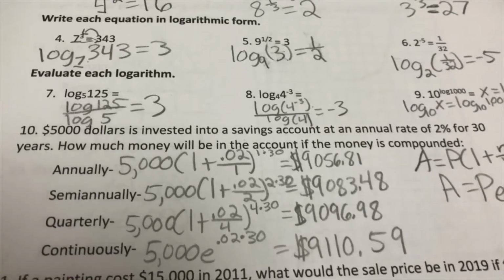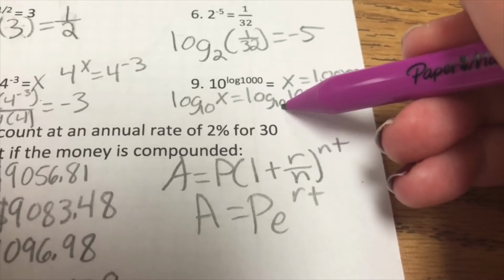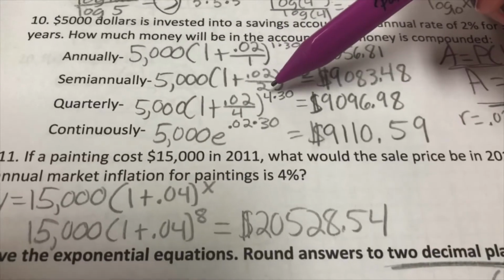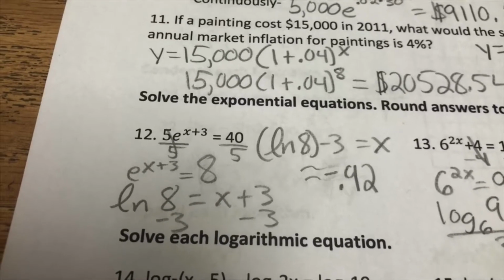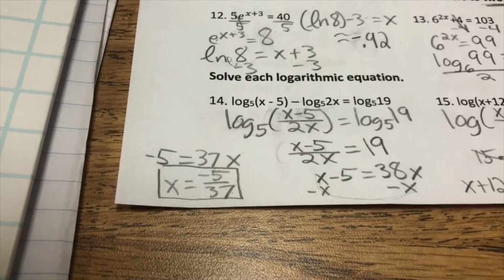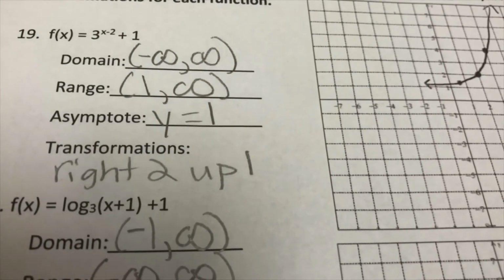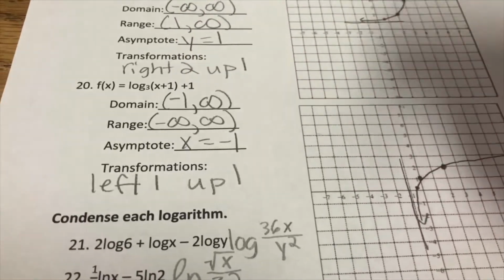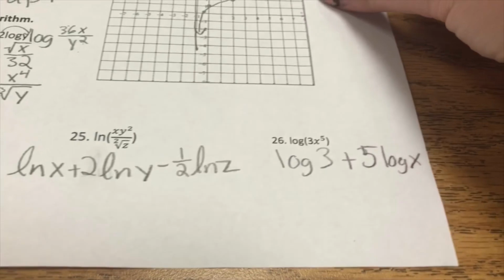Fall 19 AFM Unit 3 Test Review